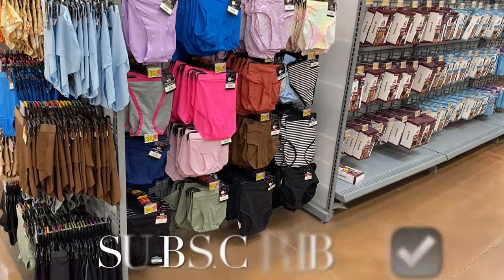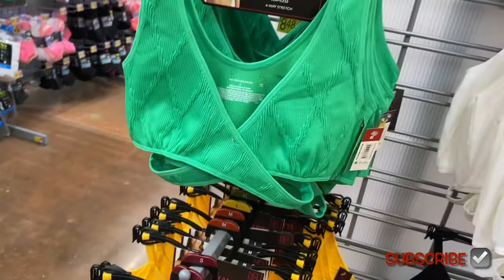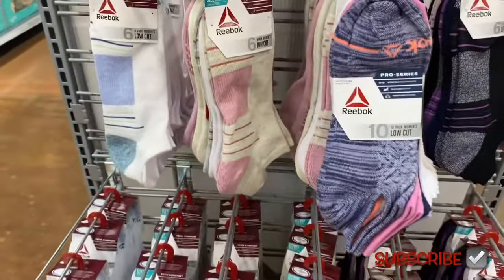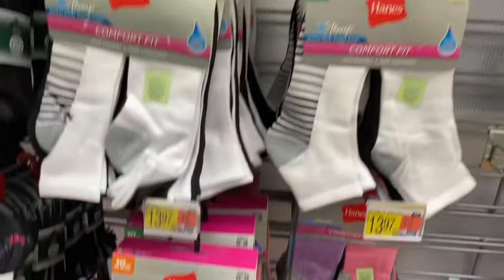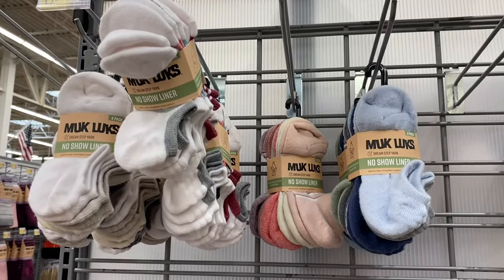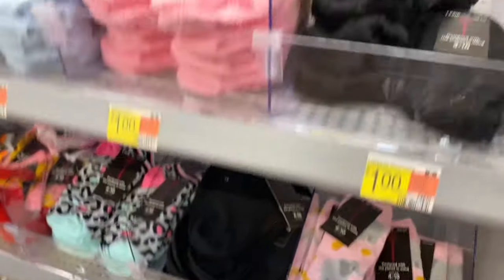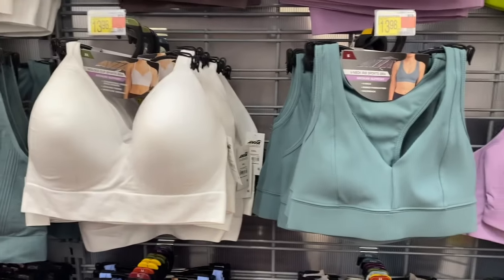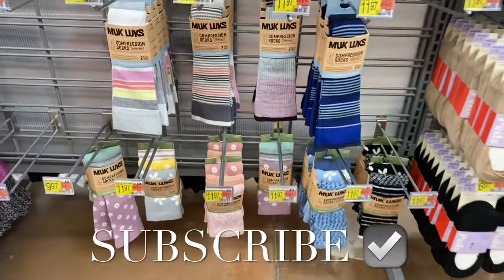💛NEW WALMART UNDERGARMENTS ARE IN STOCK‼️WALMART SHOP WITH ME | WALMART INTIMATES | WALMART BRAS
Come with me to Walmart as I found so many cute styles and new finds! So many great options including bras, panties, socks, slippers, sports bras, intimates, lingerie, Walmart bras and so much more!